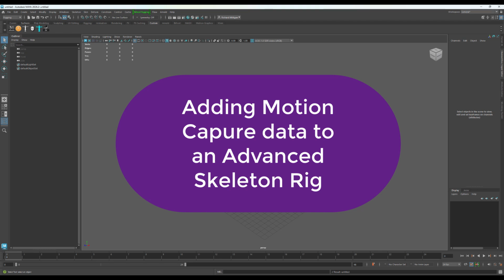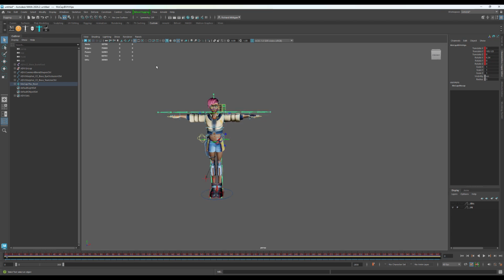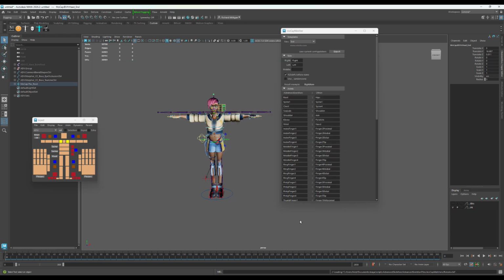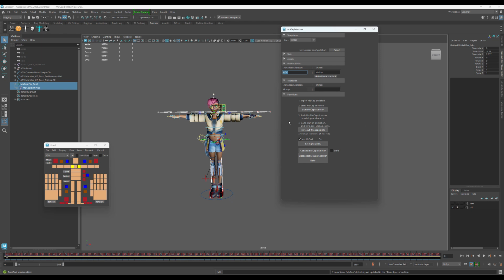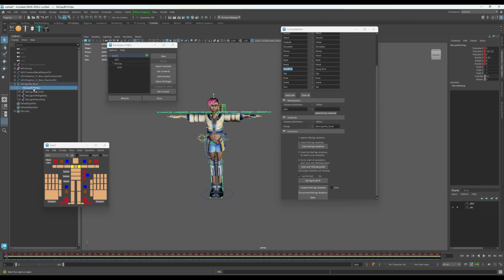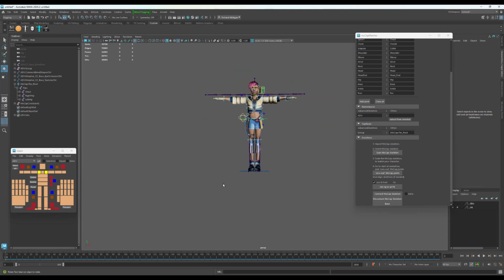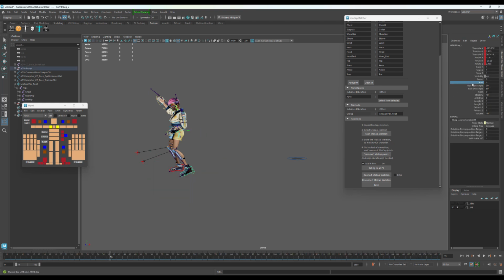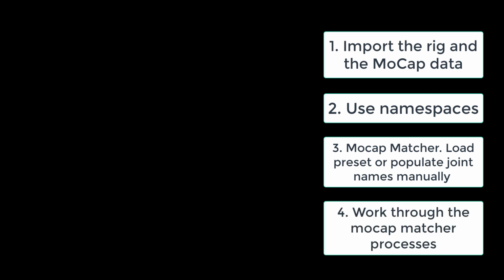Adding Motion capture data to an Advanced Skeleton Rig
In this video, we take some mocap footage and add it to our advanced skeleton rig so that we can use the rig to edit the data.